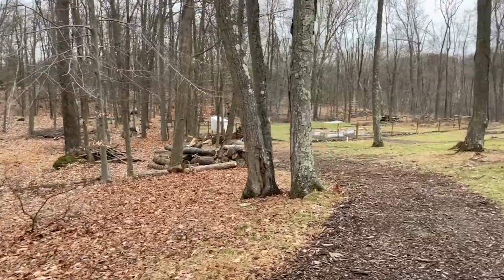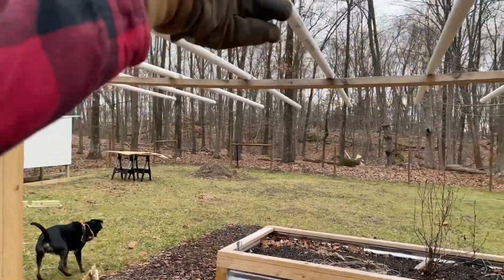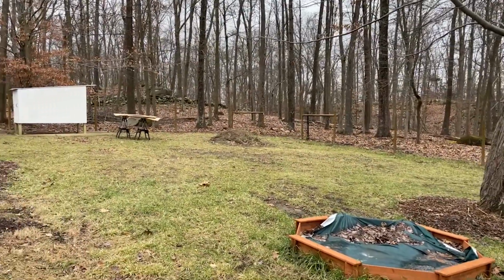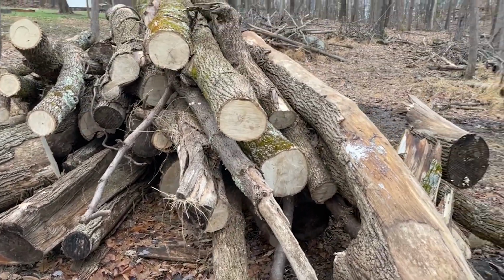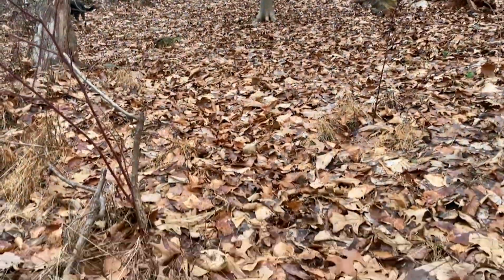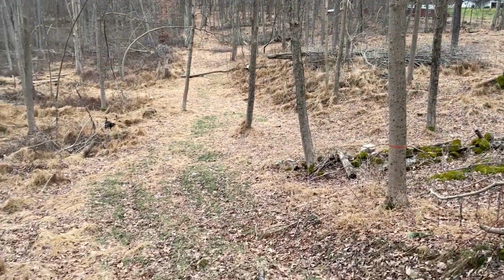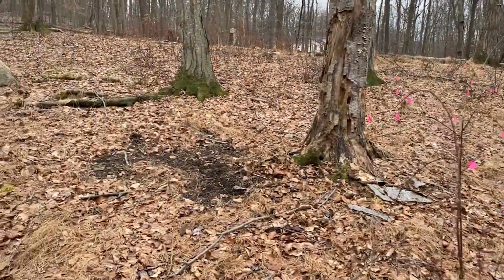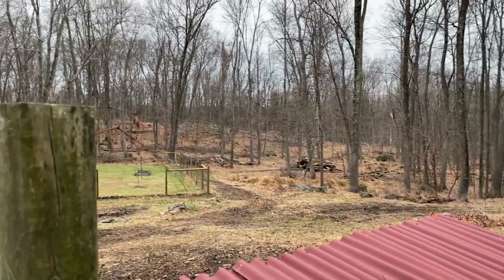#1 Homestead Property Tour with Plans for 2021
2021 is here, and that means discussing plans for the property, garden, and our channel.  We walk the entire property showing the work being done on the trails, garden, the tractor, chicken areas, the barn, and of course lots and lots of firewood.